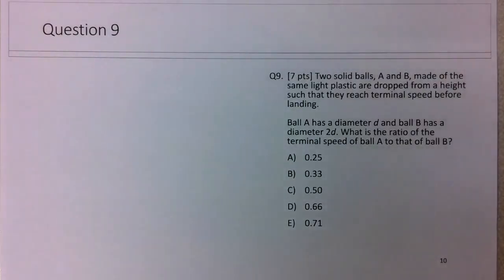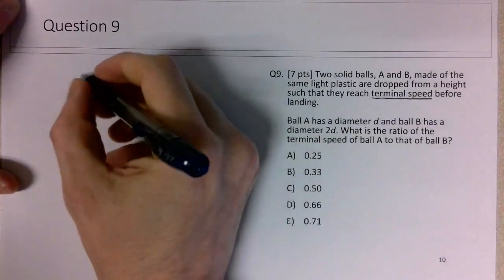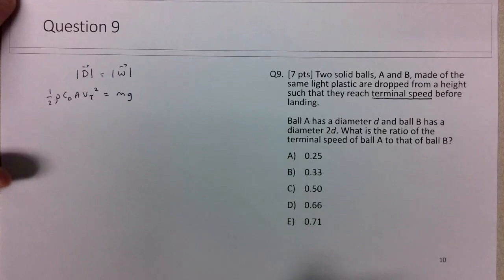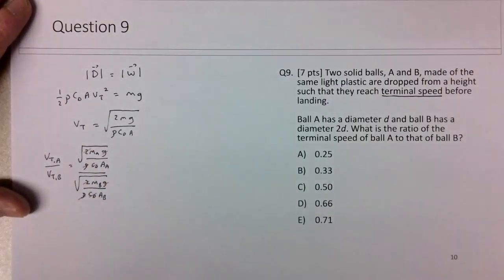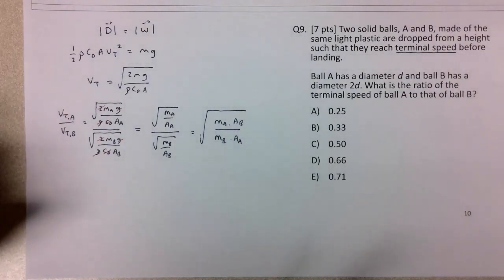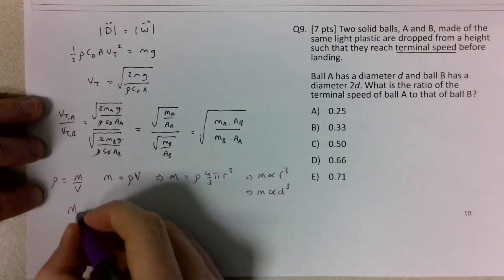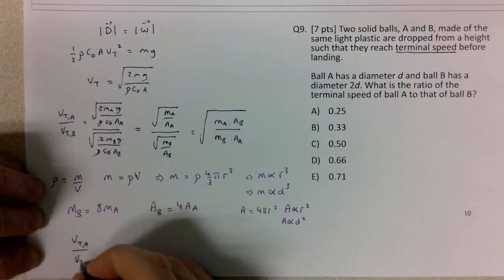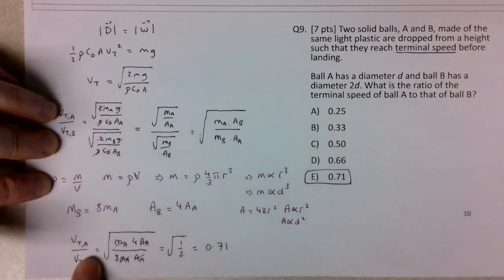Drag Review (High Reynolds Number) - Final Exam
A question on determining the ratio of terminal speeds for two objects falling under the conditions of high Reynolds number.